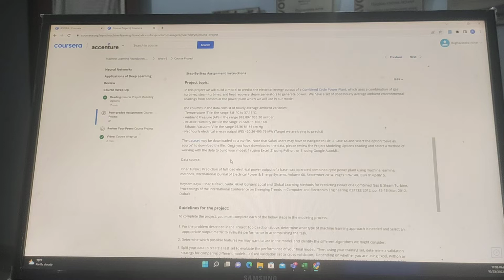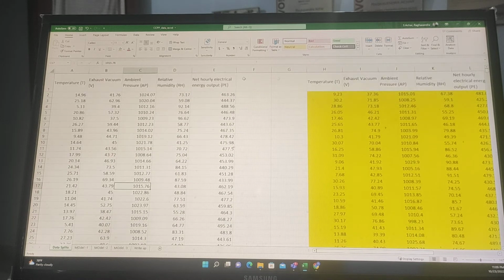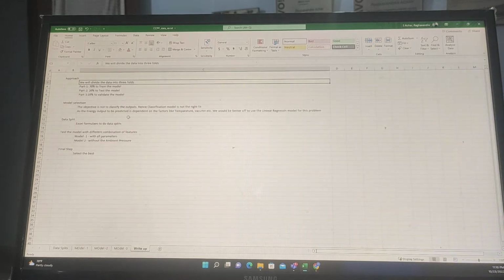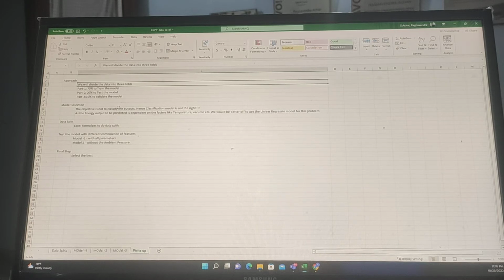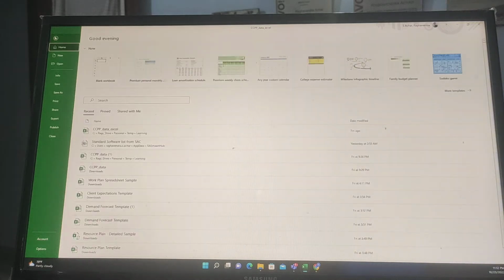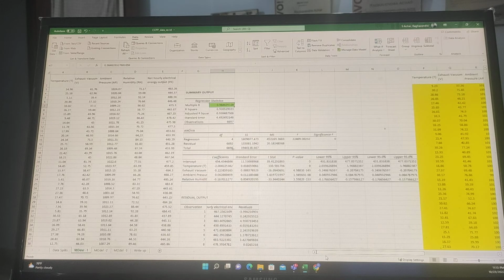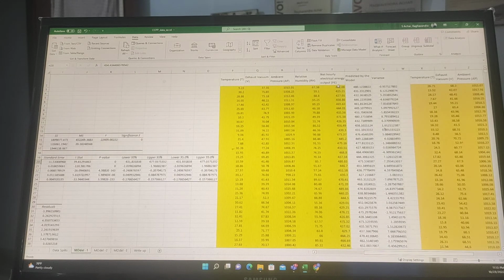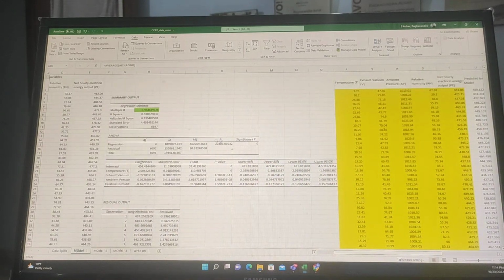Machine Learning Quick Project